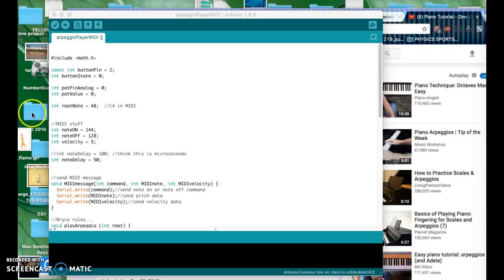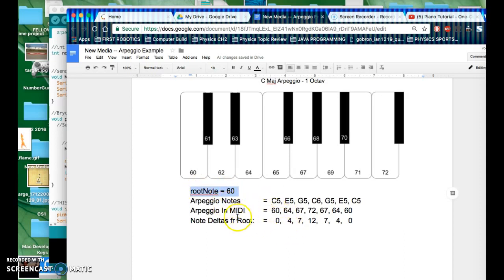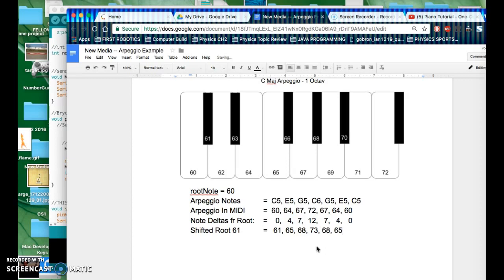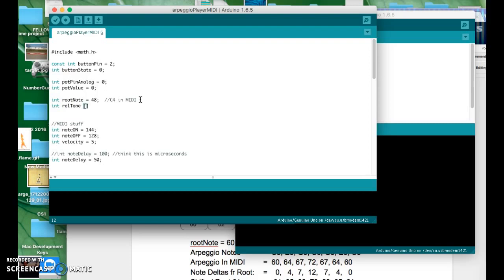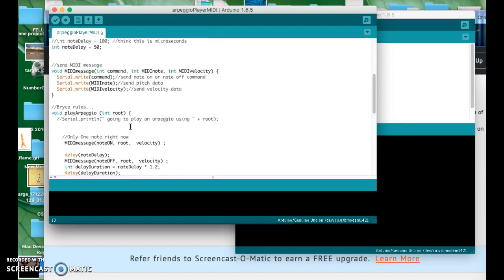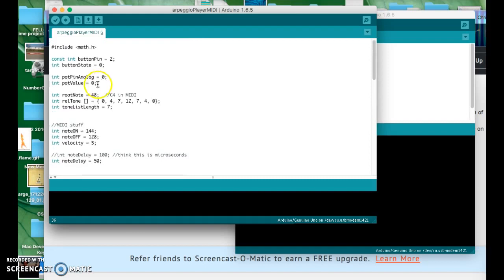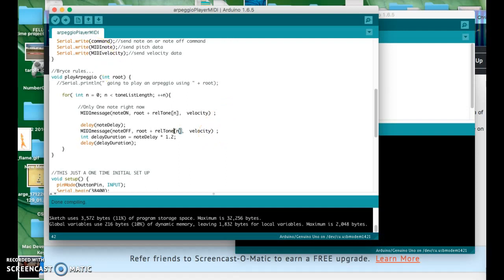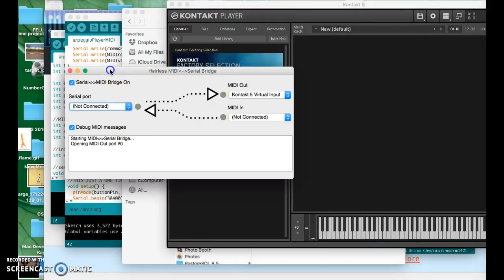Robots and Circuits Arpeggio Player w Arduino and MIDI